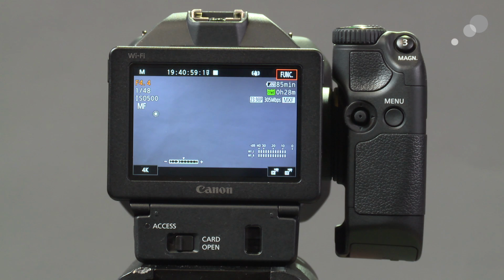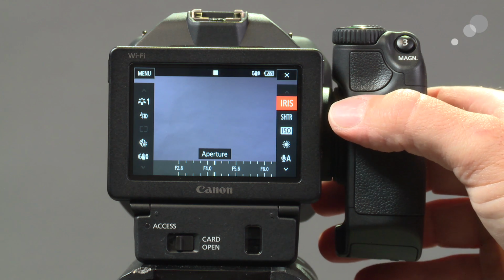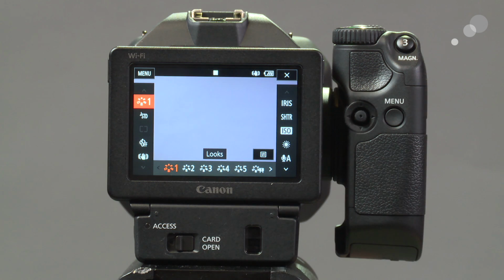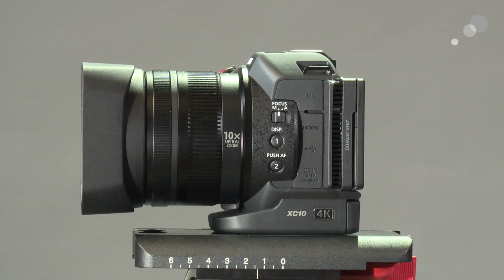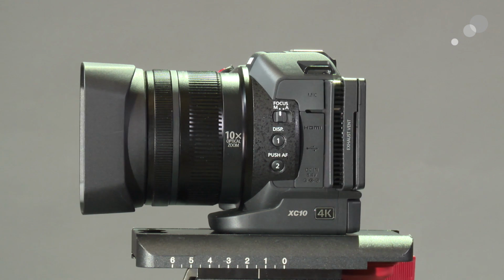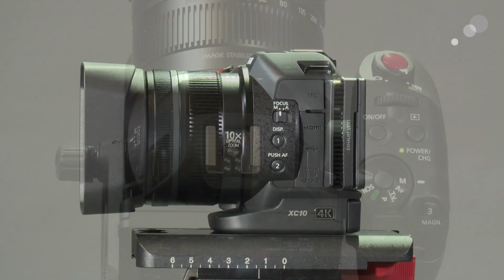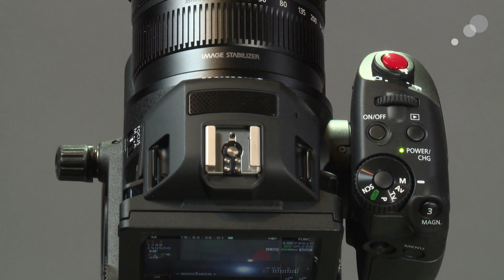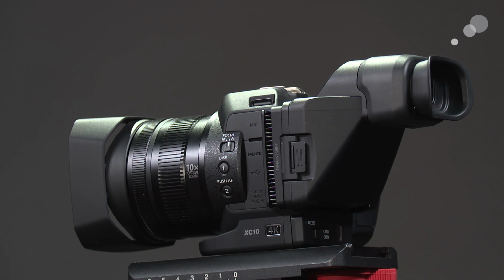At the Bench: Canon XC10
One of the surprise announcements from this year’s NAB show was the Canon XC10, a 4K-capable camera with the ability to capture both stills and video. What is especially striking about this camera is the picture quality, as well as its unbelievable size. The XC10 has the same profile as a small DSLR; however, it captures 4K video to CFast cards. In addition, Canon has included Log capture to take advantage of the full dynamic range of the sensor, as well as tools such as face recognition, which makes it easy to focus and capture the moment. The XC10 conveniently uses the LP-E6N battery, which can also be used for DSLRs like the 5D.

This camera is particularly relevant to photojournalists who are tasked with shooting video and generating stills on the same assignment. Still grabs of motion sequences can be captured on the camera or using Canon’s free XF Utility software — I will do a step-by-step walkthrough of this process in a future video. In the meantime, watch Ian's video above for a closer look at the new Canon XC10 and its features.